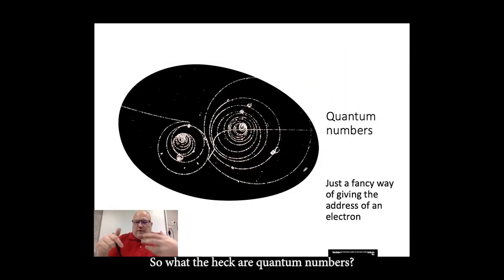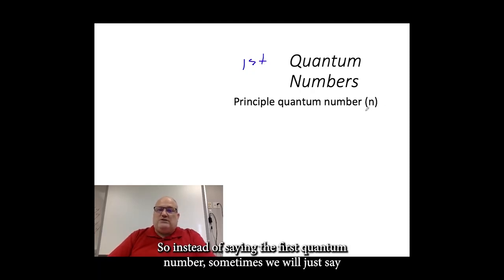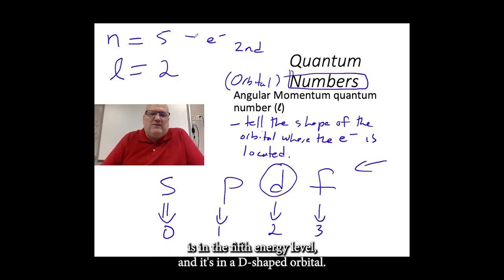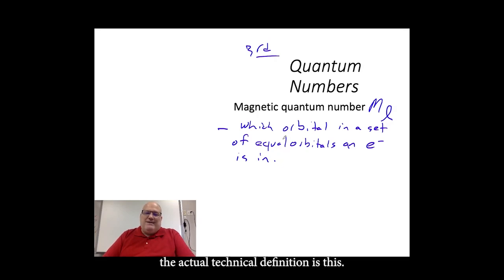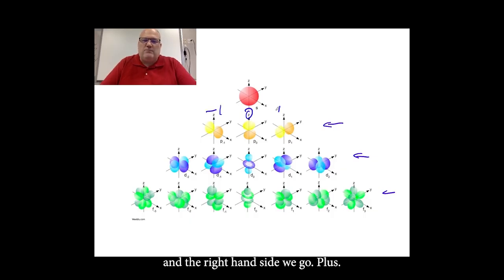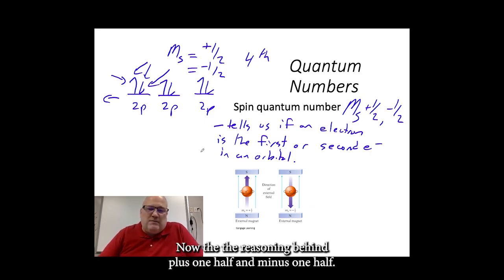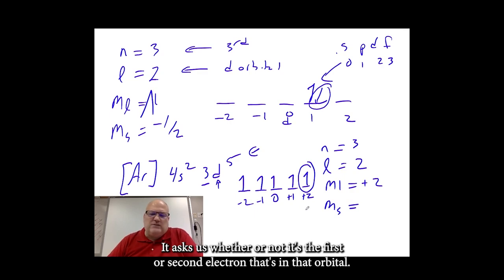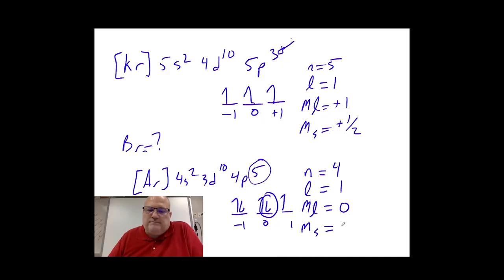Atomic Theory Video - intro to quantum numbers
Learn how to write quantum numbers for all the electrons in atoms in a simple easy to understand way.